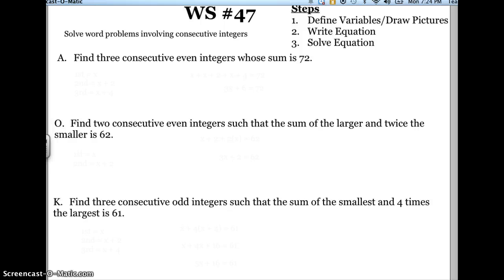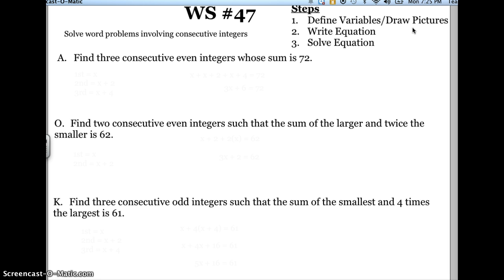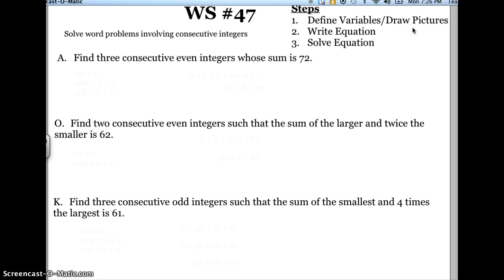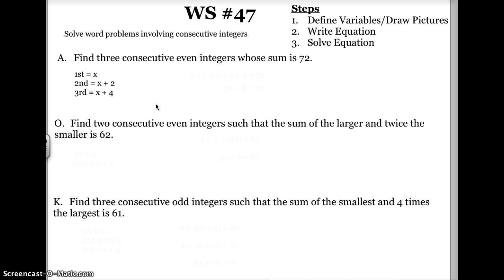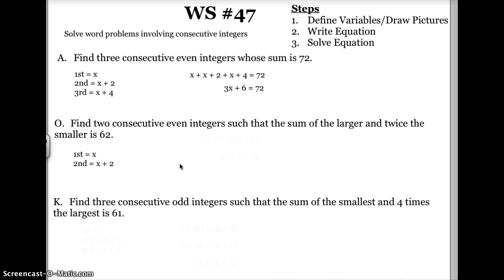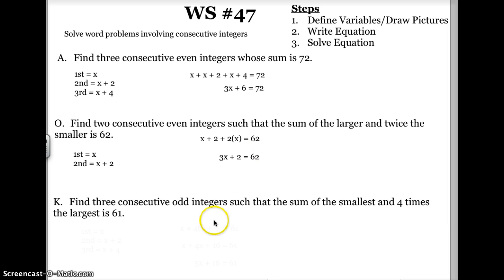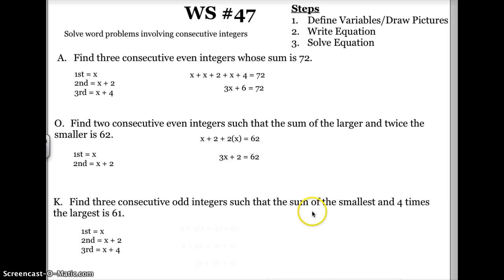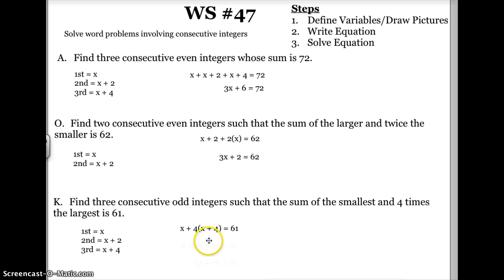WS #47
WS #47 ~ Solving Word Problems that involve consecutive integers